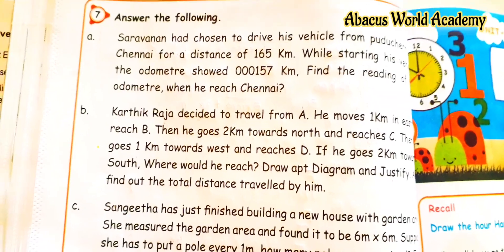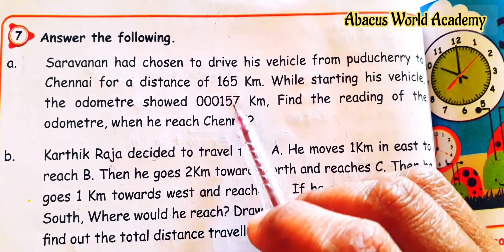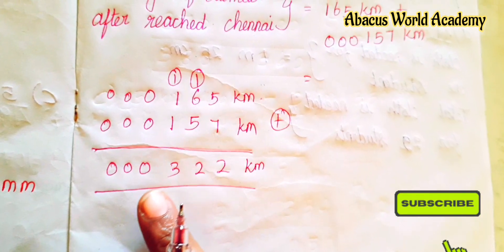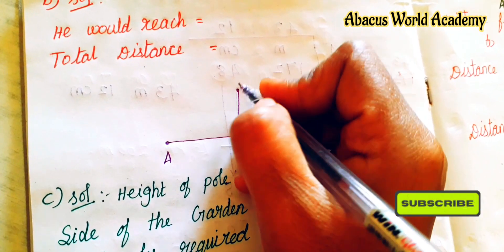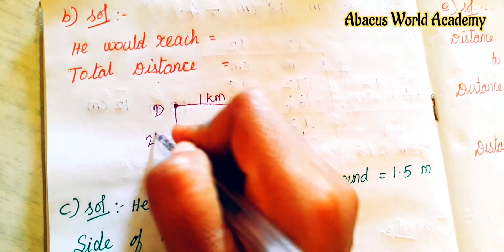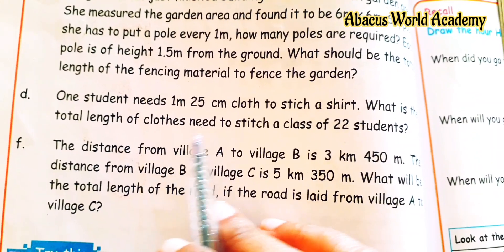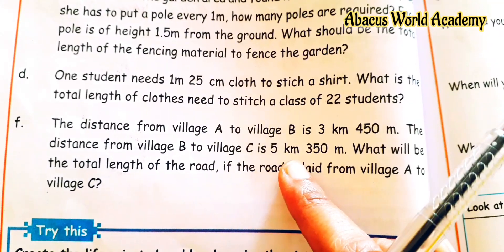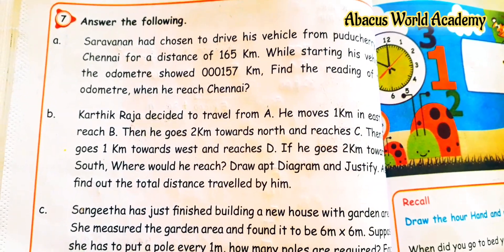5 std Maths(unit 4)Measurements,Exercise 4.1(pg no 72)Sum7(part 6)Term 1samacheer#newedition2023